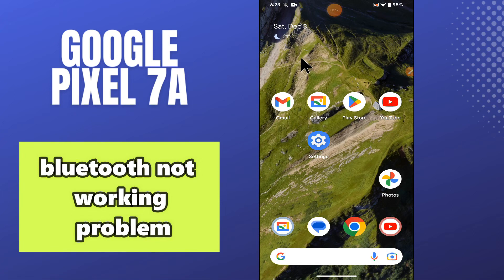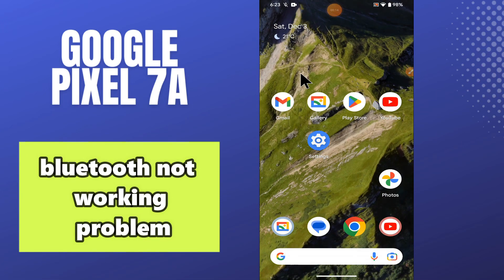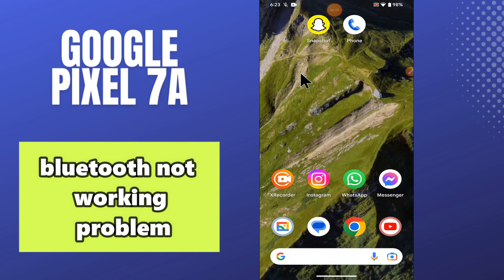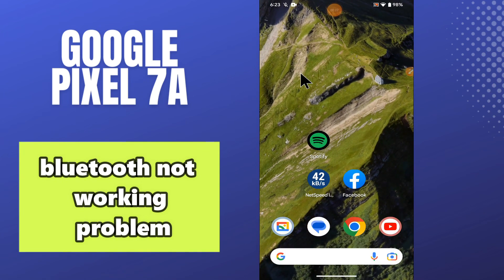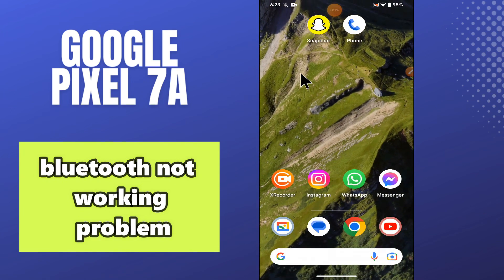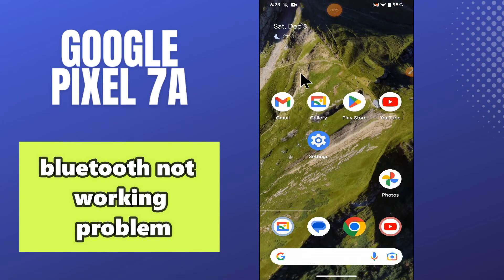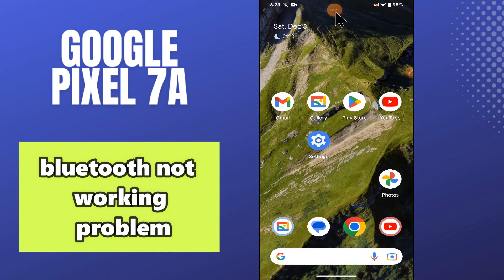GOOGLE PIXEL 7A bluetooth not working problem || How to solve bluetooth problems || Bluetooth issues